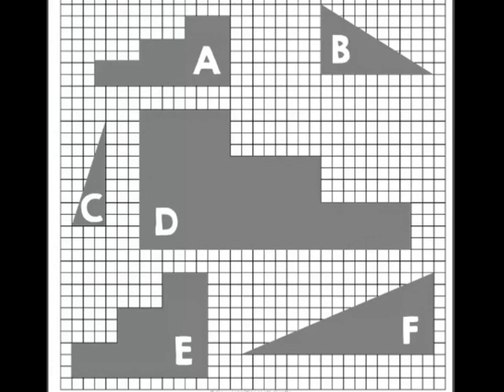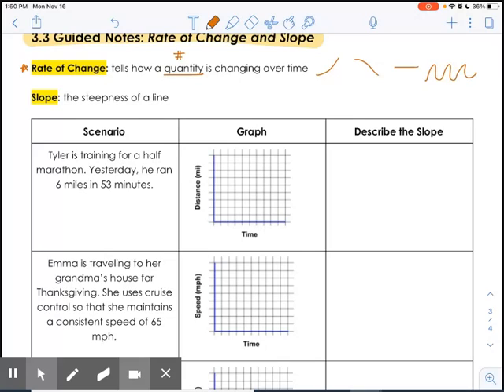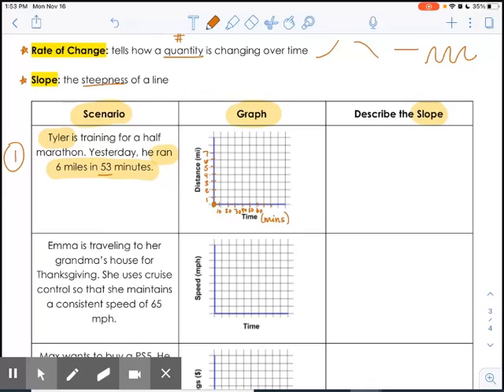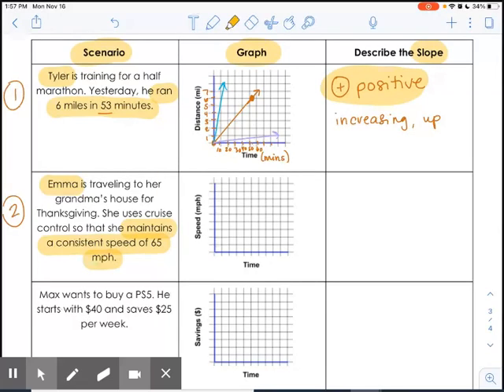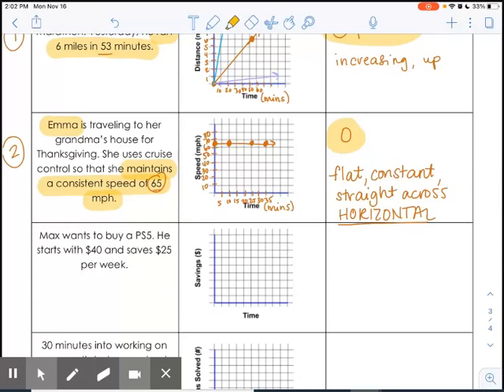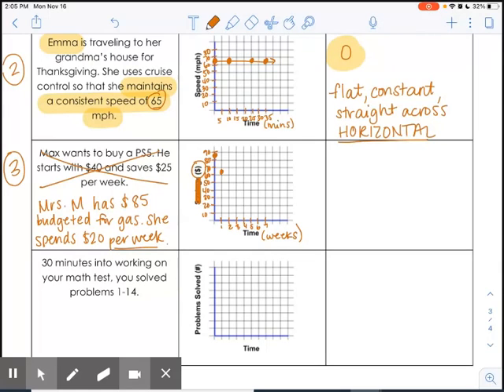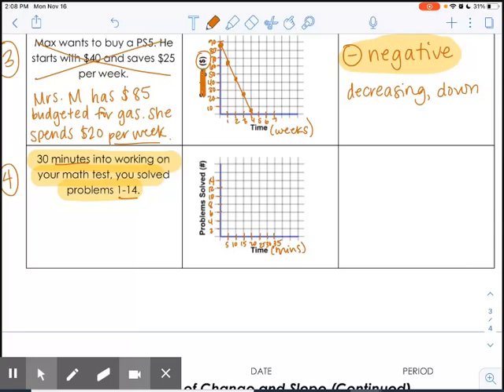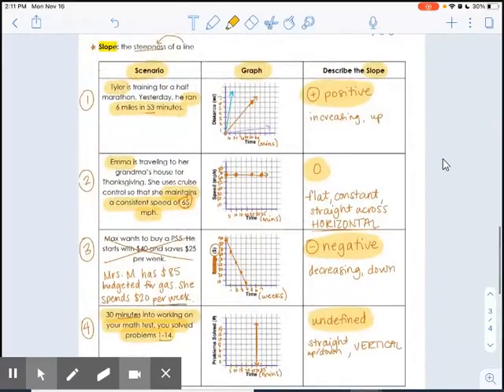Algebra 1: 3.3 Guided Notes Part 1 (Types of Slope)